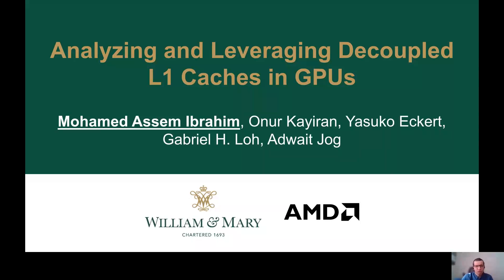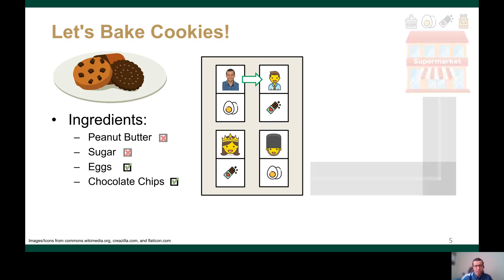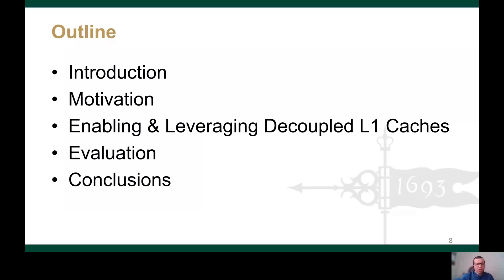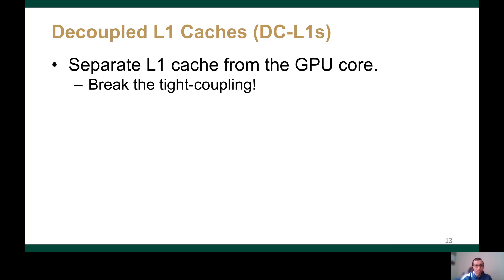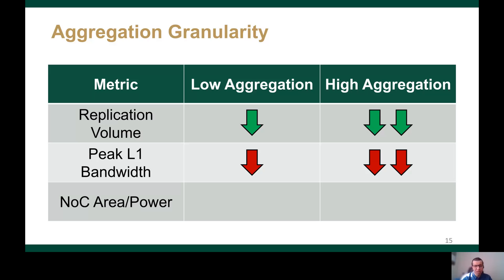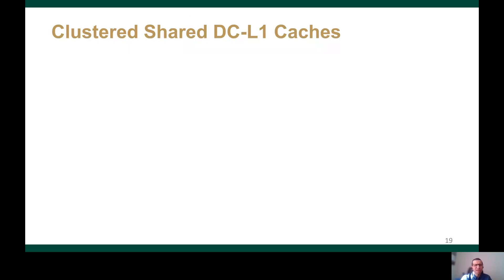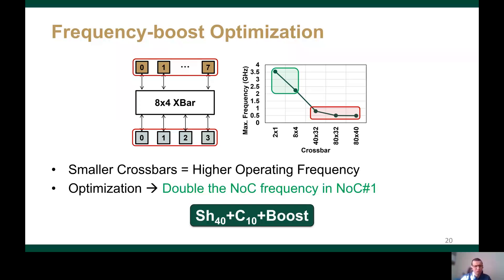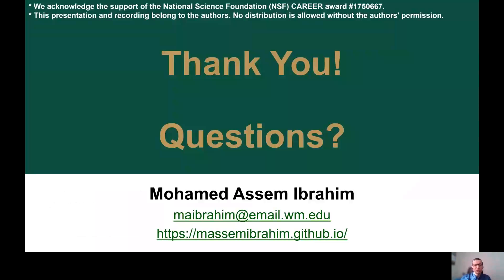[HPCA 2021] Analyzing and Leveraging Decoupled L1 Caches in GPUs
Mohamed Assem Ibrahim, Onur Kayiran, Yasuko Eckert, Gabriel H. Loh, and Adwait Jog,
Analyzing and Leveraging Decoupled L1 Caches in GPUs,
In Proceedings of the 2021 International Symposium on High-Performance Computer Architecture (HPCA), Virtual Event, March 2021